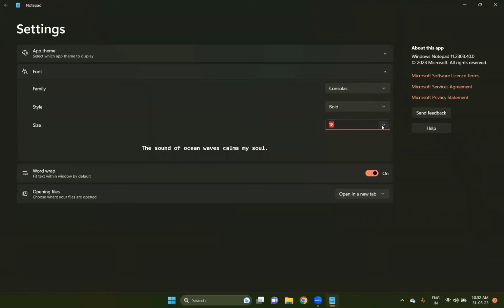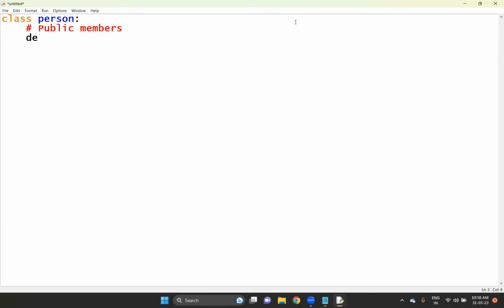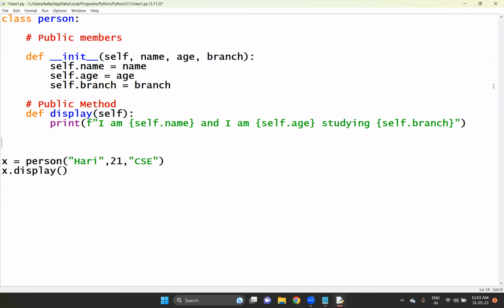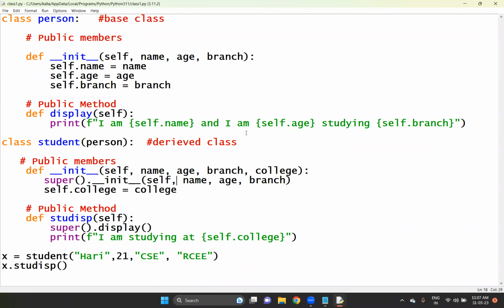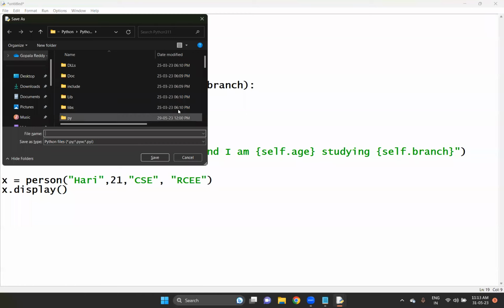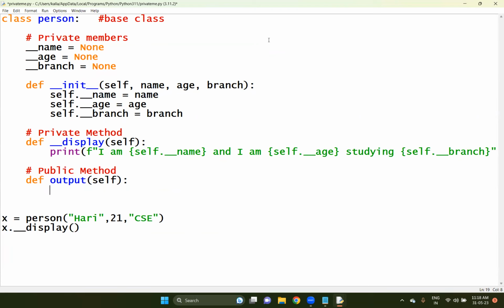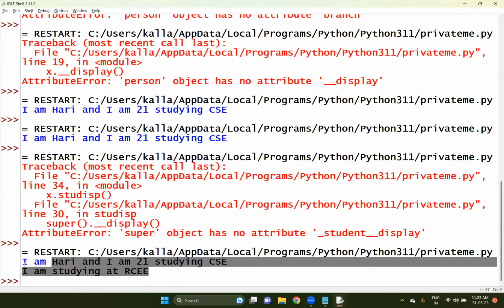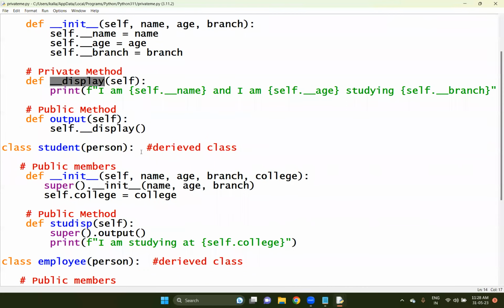Python Access Modifiers Part 1